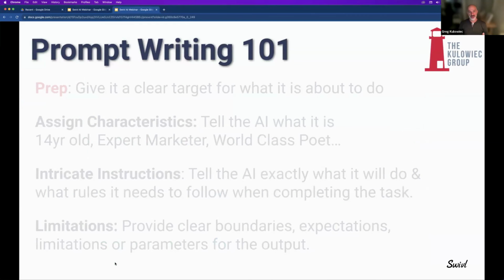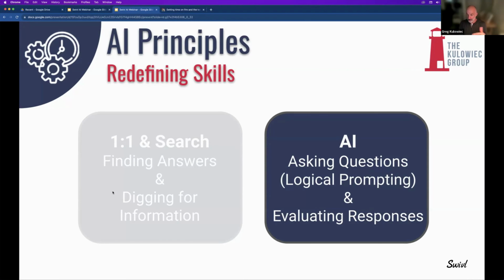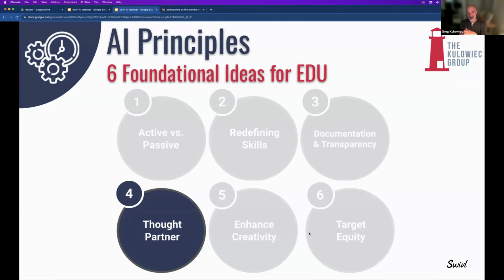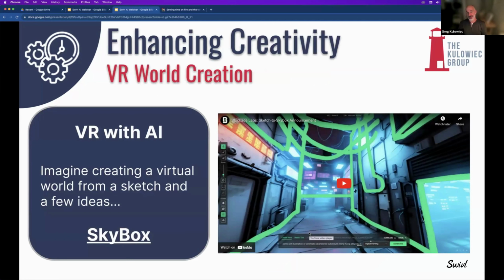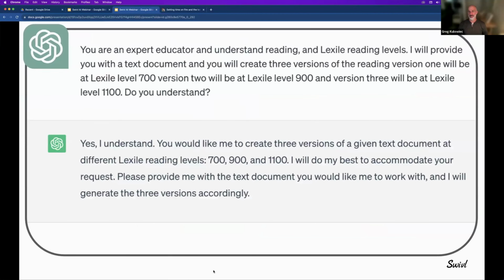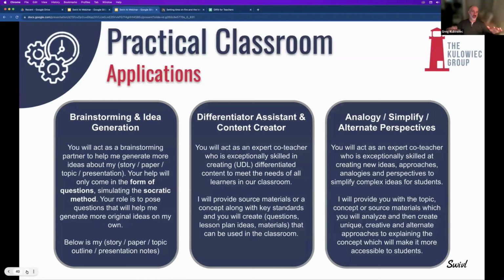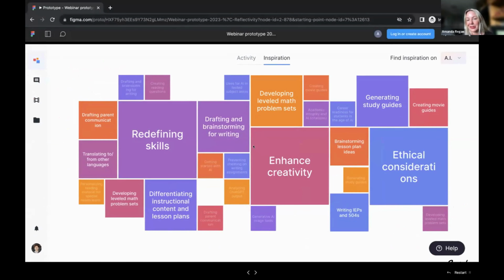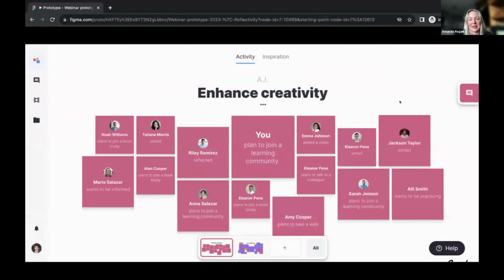The Impact and Implication of AI on Teaching and Learning presented by Greg Kulowiec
The impact and implication of AI on teaching and learning are significant and must be thoughtfully considered. From the exploration of relevant skills and abilities impacted and informed by the capacity of AI, to practical approaches that educators can use to enhance teaching and learning, this session is designed to spark curiosity, inform meaningful use of AI, and empower educators to have informed discussion in their school or district.

*Swivl's Adaptability Initiative*

The arrival of creative AI is putting immediate pressure on individuals and organizations to become more adaptable than ever. We can no longer try to avoid new technology and trends — especially when it comes to professional learning.

As part of Swivl’s Adaptability Initiative, we’re featuring leading AI thought leaders and innovative thinkers to support educators who are creating learning communities within their organizations to foster continuous adaptability.